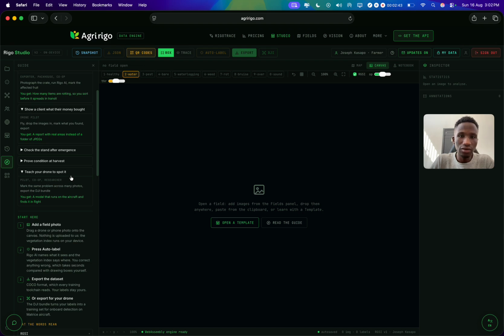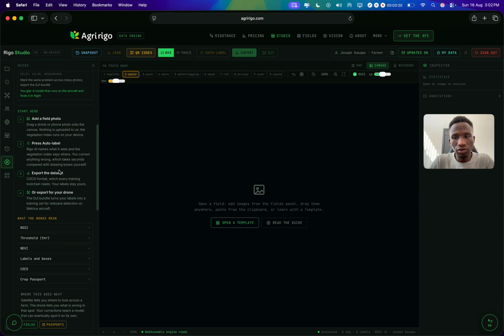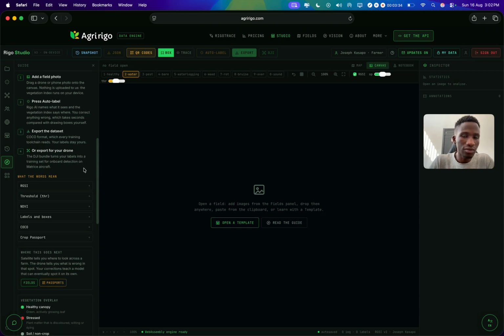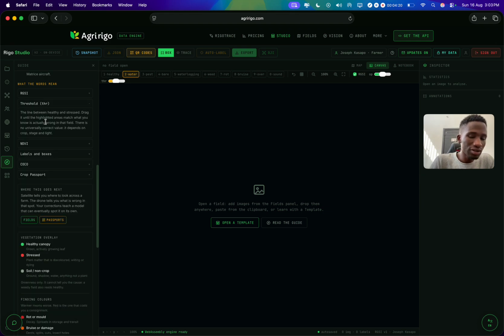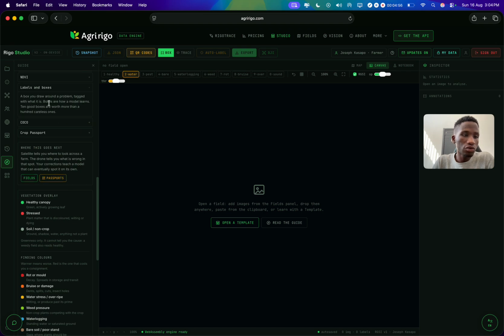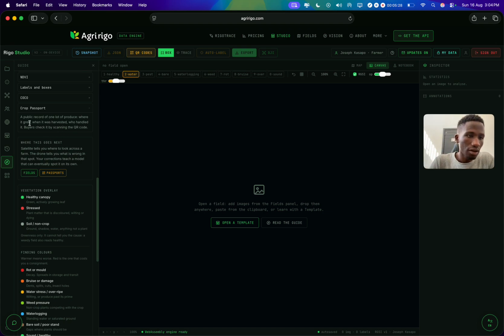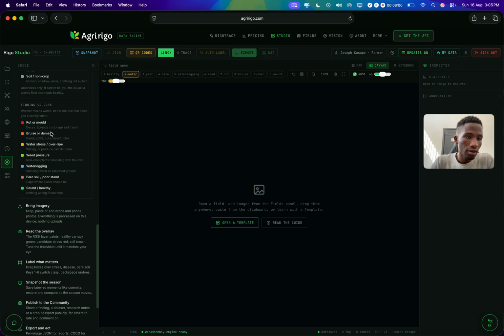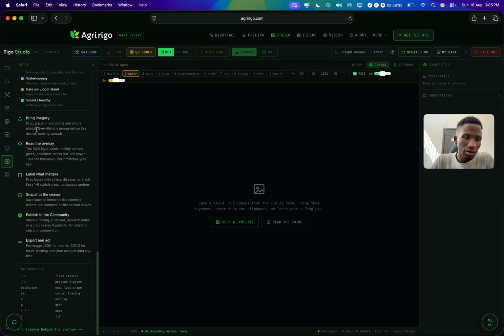You Found the Crop Problem. Now What? | Rigo Studio Use Cases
Finding a problem in a field is only the first step.

The real challenge is turning that observation into measurable, reusable and verifiable agricultural data.

In this walkthrough, we explore how Rigo Studio by Agririgo is being used by farmers, agronomists, drone pilots, researchers and agricultural data teams to:

Measure affected areas from imagery
Identify and annotate crop issues
Analyze vegetation and field conditions
Create labelled datasets for AI and computer vision
Turn drone imagery into actionable deliverables
Connect field evidence to Digital Crop Passports
Export data that can be reused beyond the original inspection

Rigo Studio runs directly on your device, making it possible to work with agricultural imagery without relying on a cloud processing queue.

This is a look at why we built Rigo Studio and the agricultural problems it is designed to solve.

Agririgo — Building the data infrastructure for African agriculture.